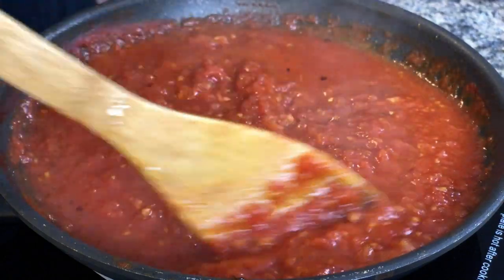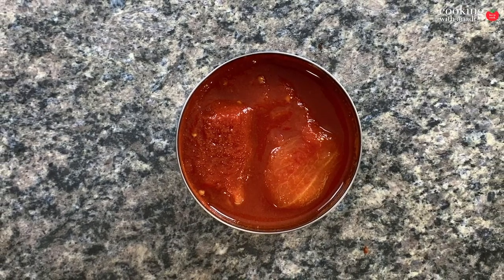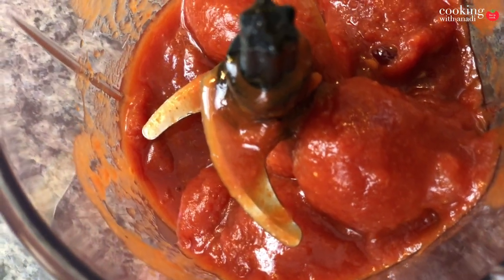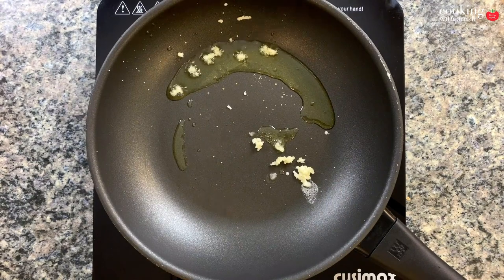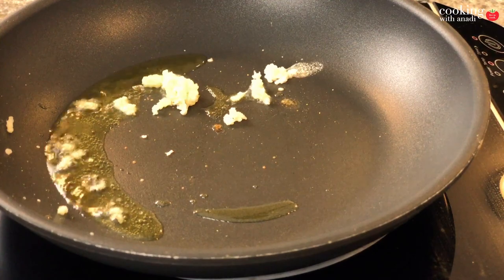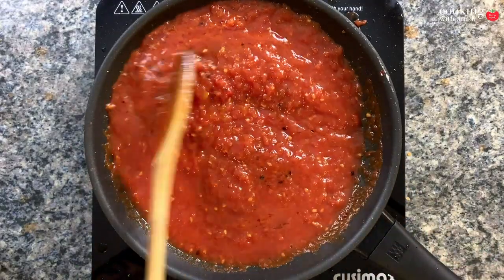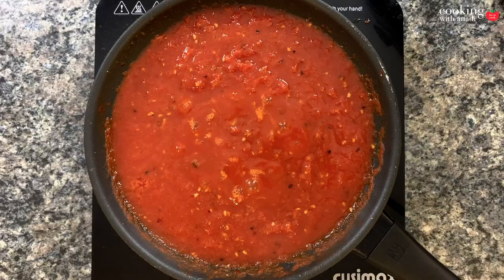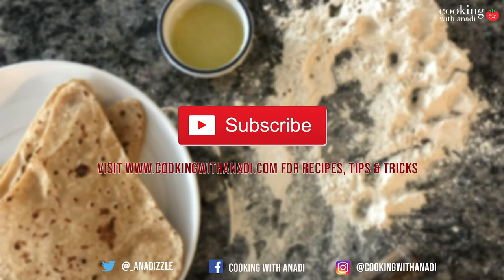This 15 Minute Authentic Marinara Sauce Recipe is the Best!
This 15 minute authentic Marinara Sauce recipe is the best! It's a vegan pasta sauce that is perfect for any pasta dish.

If you're looking for the best vegan pasta sauce, then you need to try this recipe! It's made with San Marzano tomatoes, which are the highest quality tomatoes available. This sauce is perfect for any pasta dish, like lasagna or spaghetti and meatballs. Give it a try today!

PRODUCTS USED:
San Marzano tomatoes
Olive oil

RECIPES MENTIONED:
Baked Spaghetti: